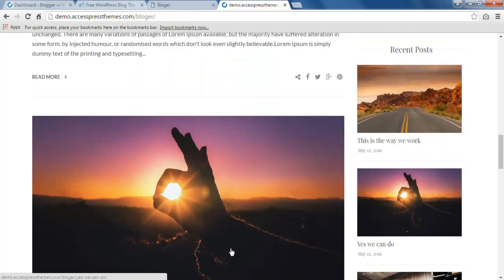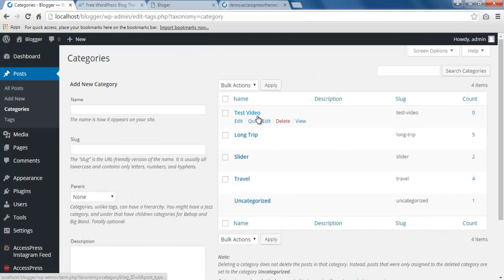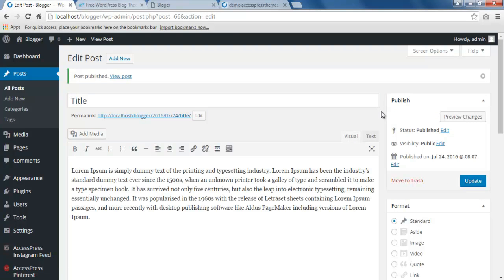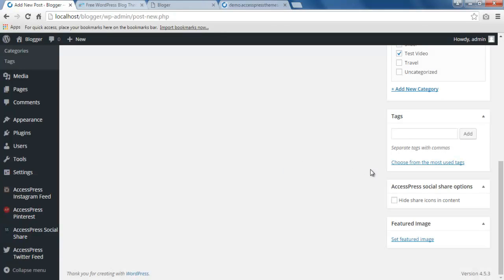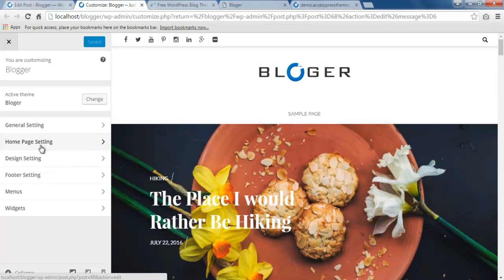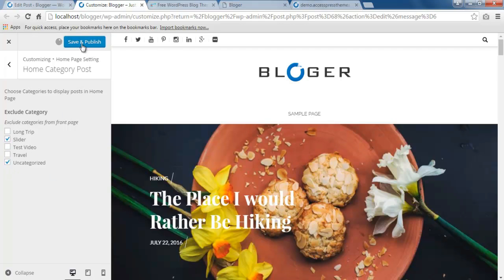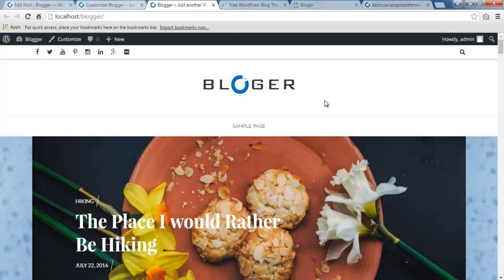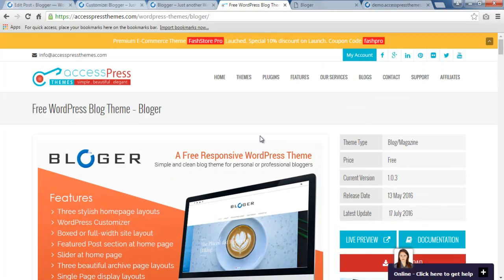Simple WordPress Blog Theme Blogger - How to Configure Home Category Post Section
Blogger is a simple, clean and minimal blog theme suitable for personal or professional blogs, company or organization blog websites, news, magazine websites. The theme is fully customizable and contains all the features needed for a complete blog website. It is Fully responsive, bbPress compatible, translation ready, cross-browser compatible, SEO friendly, RTL ready. No coding required at all to create a complete blogging website. Great customer support via support forum, online chat, and email.

6 premium WordPress themes well suited for all sort of websites. Professional, well coded and highly configurable themes for you.

55+ premium WordPress plugins of many different types. High user ratings, great quality and best sellers in CodeCanyon marketplace.

8Degree Themes offers 15+ free WordPress themes and 16+ premium WordPress themes  carefully crafted with creativity.